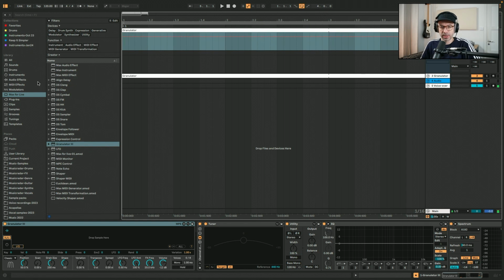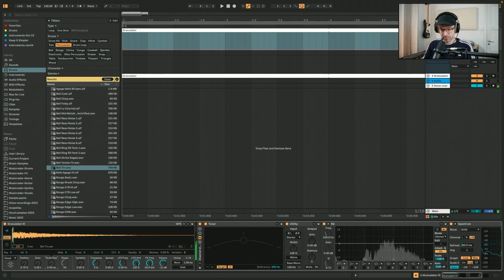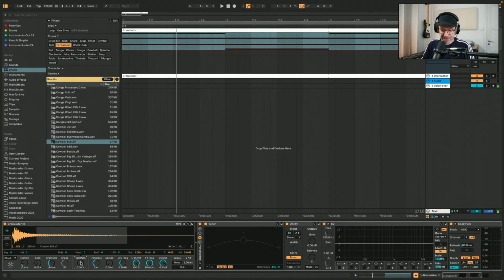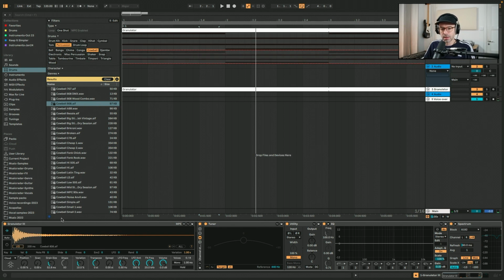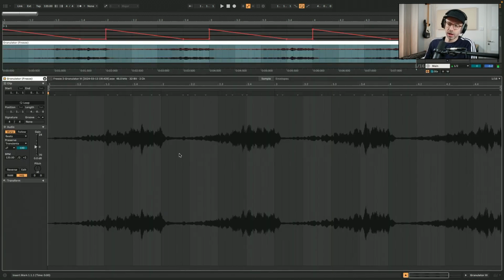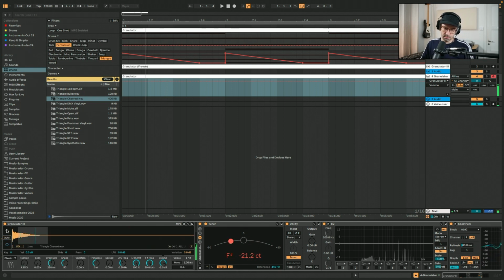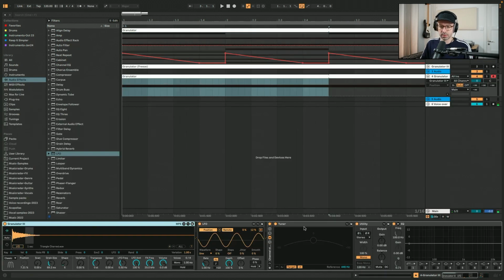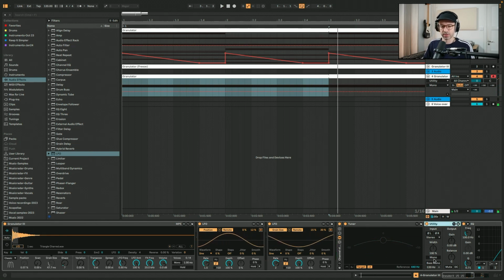Texture galore with Granulator III in Live 12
In this video I explore the new Granulator III device in Ableton Live 12 that is awesome for creating (rhythmic) textures. Time stamps below.

00:00 Intro: Granulator III
00:53 Experimenting
02:38 Texture 1 808 Cowbell
06:48 Texture 2 Triangle
11:11 Wrap-up